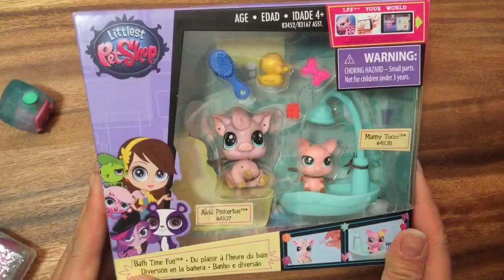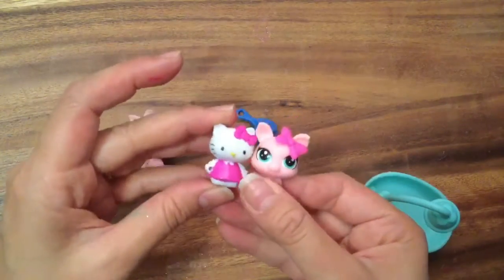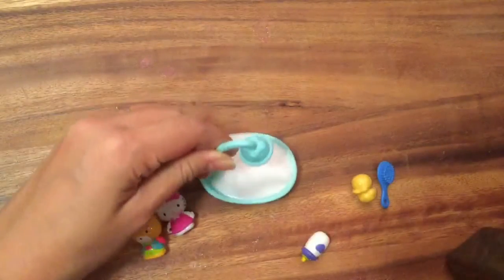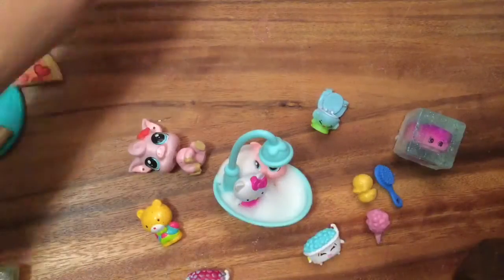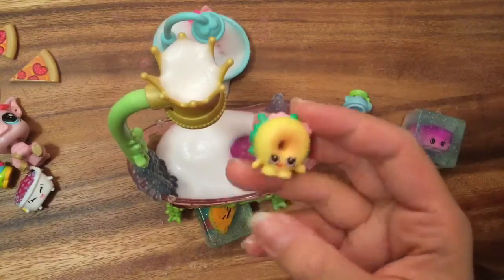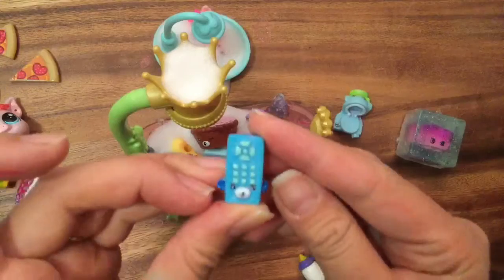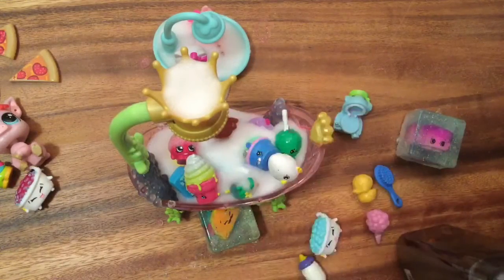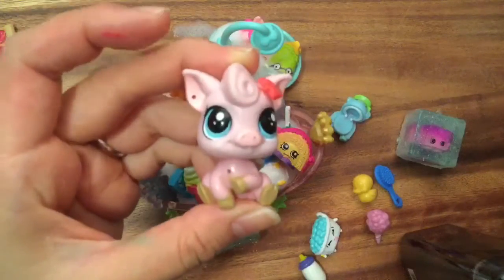shopkins bathtub surprise toy review